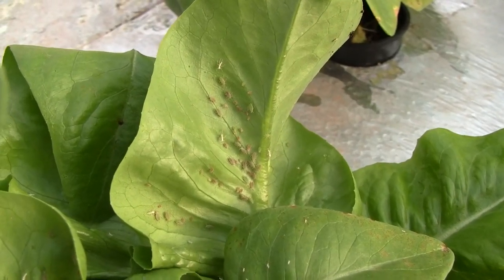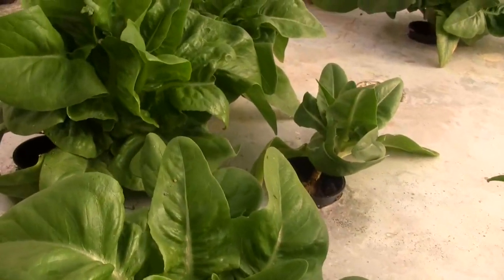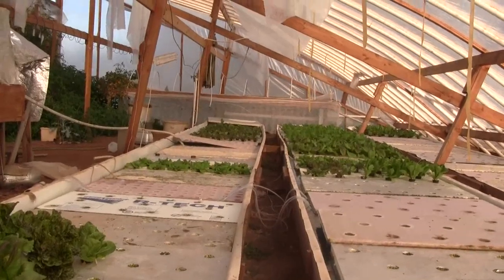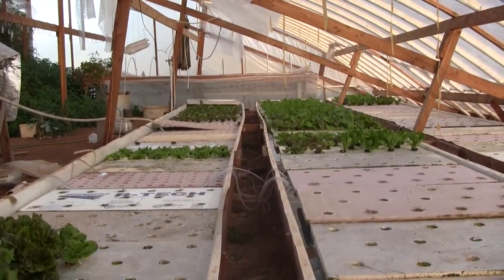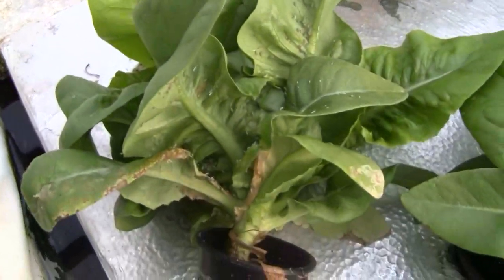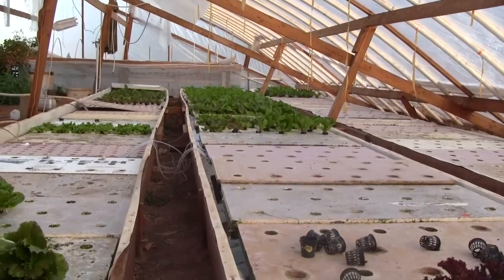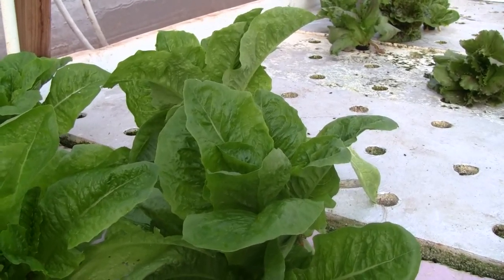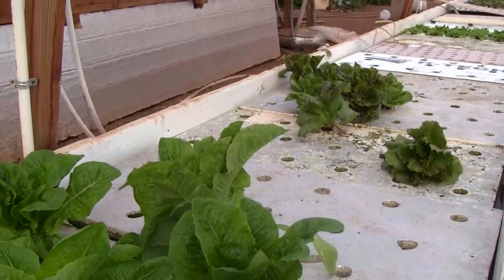How Aphids Multiply So Fast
This video describes the life cycle of aphids, different controls, and why getting infested plants out of the greenhouse immediately is so important.  Aphids lay live young.  1 adult lays about 10 baby aphids per day.  One week later, each of the babies (born pregnant) begins laying their own 10 per day babies.

Roughly speaking, 1 aphid today becomes 100 in a week, 1000 in two weeks, 10,000 in 3 weeks and so on.  Plants rapidly become completely covered with them within just a week or two of lack of noticing what's going on.

Then, at about week 3, they spontaneously grow wings and can then fly across the length of the greenhouse, infesting plants far from where they were born.  Within a couple weeks you can go from just 1 errant aphid to an out of control infestation.

You can use Safer soap insecticidal spray or neem or horticultural oil, or a mix of two or 3 of the above all at once.  They are all safe up to the day of harvest (OMRI approved versions of above products).  Follow instructions on the label of what you use.  That said, I find that I have to use the highest concentration recommended, otherwise too many aphids make it through the spray without being killed and the infestation continues.  Best to knock them down fast and hard at the start, then let the plants grow out without further spraying to maturity.  This way, 90 percent of the plant matter of a plant to be sold or eaten has never seen any spray, and the 10 percent that has, has worn off during several washings prior to reaching market size.  At any rate, according to OMRI organic protocol, the above sprays are approved for Organic food production up to the day of harvest.  In other words, they are not toxic to humans.

I also use the spray mixture as a dip for baby plants.  Then, I will spray them a week later if needed.

Then for the remaining 3 weeks of grow out I use only water spray to mechanically knock any aphids off of the plants.  this also washes off any residue prior to the final washing during packing the plants for market.

To spray a solution, I use an airless sprayer.  This produces a very fine mist that penetrates and coats everything.  It uses far less solution to coat the plants than does a hand pump sprayer and does a much better job.

The trick is to avoid having flying aphids.  Once the aphids can fly, they can move throughout the entire greenhouse infesting baby plants far from where they were born.  '

If you have them, they typically hover over an infested plant.  If you see a swarm of gnats, you likely have an aphid infestation brewing.  You can vacuum them up with a shop vac rather easily as they chase each other into the vacuum hose like lemmings.  You can also rip the plants out that are infested.  If you do, do so in the early morning when the flying aphids are hiding under the plant leaves so you get them out of the greenhouse.  If you see flying aphids, act quickly and remove infested plants immediately before your entire greenhouse becomes infested.

And if that happens, rip everything out, wash everything down, and start over.  It's easier than trying to do battle with them.

This is an on going struggle to maintain control without using poisons.  Be vigilant and act swiftly to keep things under control.  Otherwise, you'll be spending more time washing aphids off of plants than you spend growing new plants.  It's less effort to rip out infested plants and then grow new ones than it is to try to do battle with bugs that multiply geometrically.